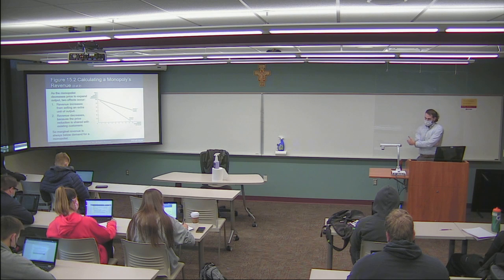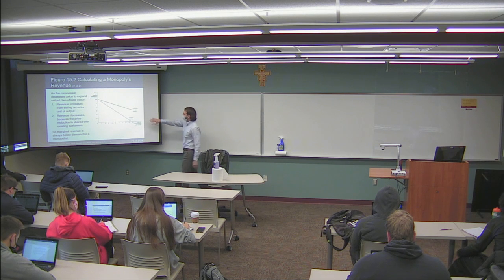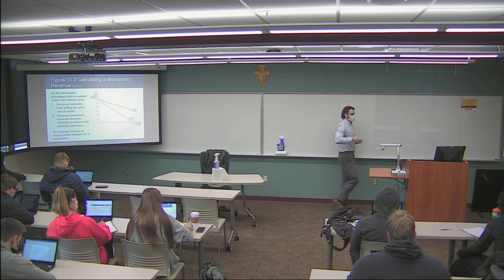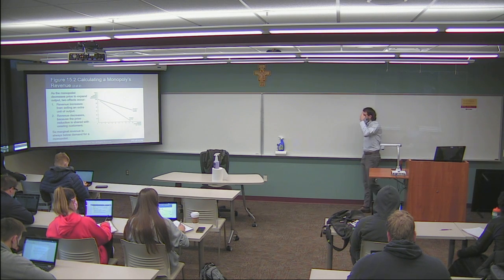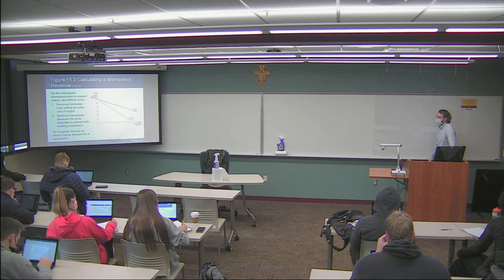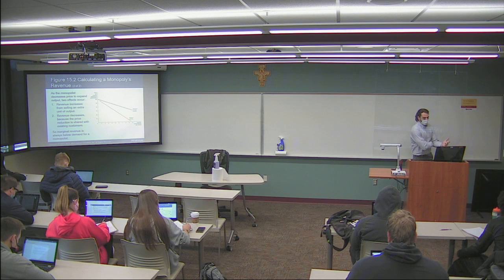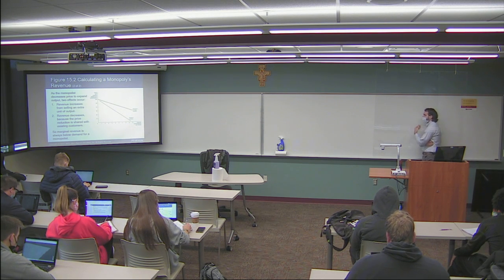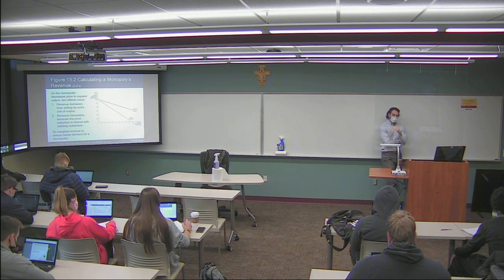Econ 102 Lecture10/26 Monopoly and review